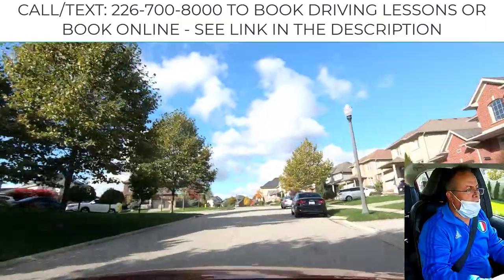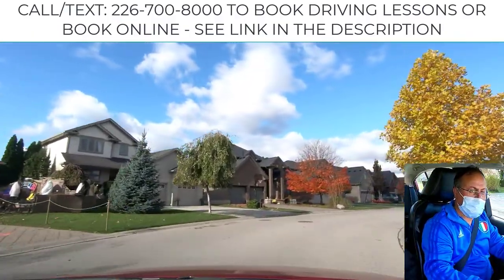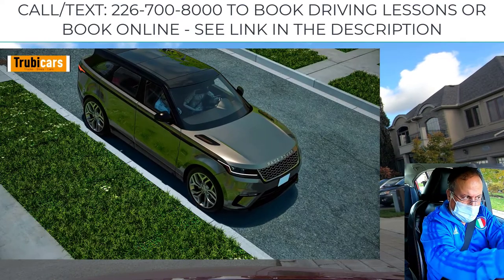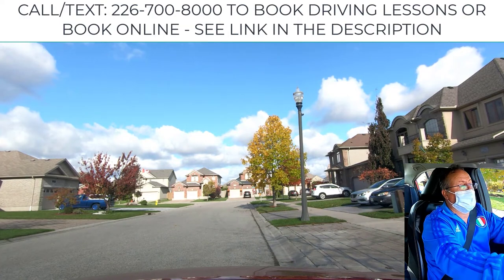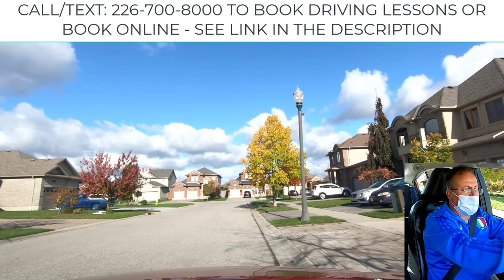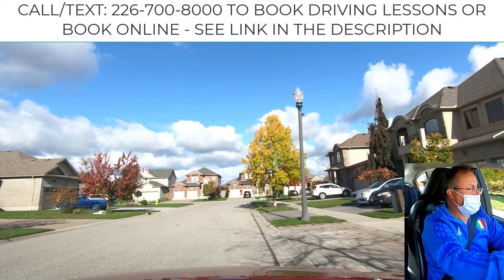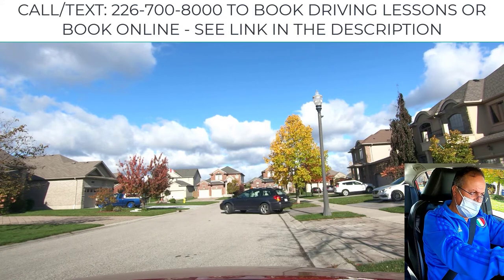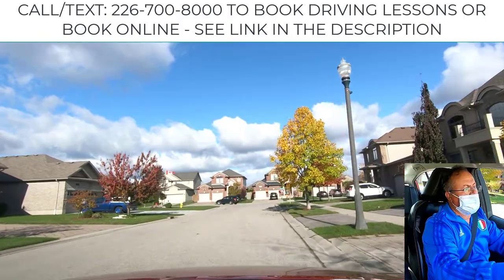London Ontario G2 Test Tips - Downhill Parking by North London Driving School